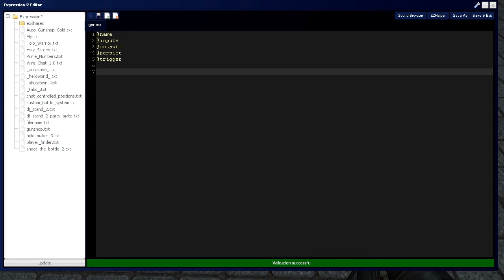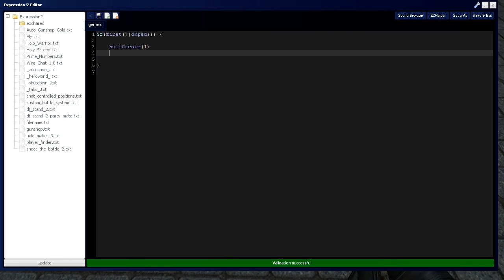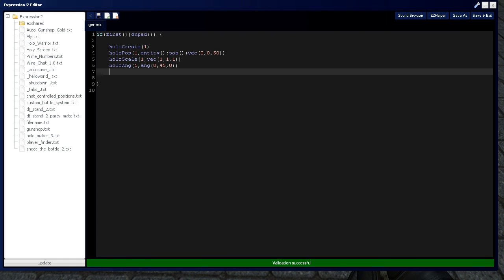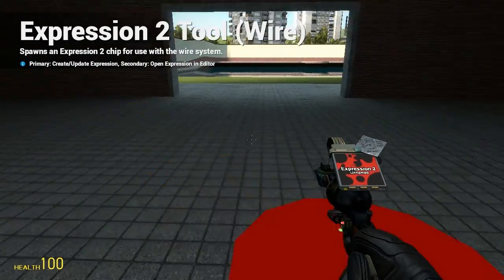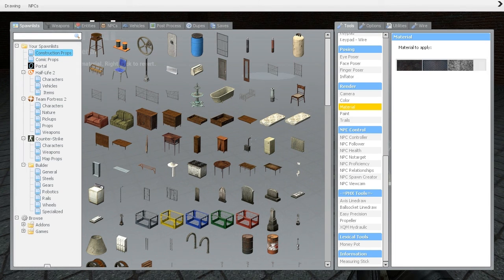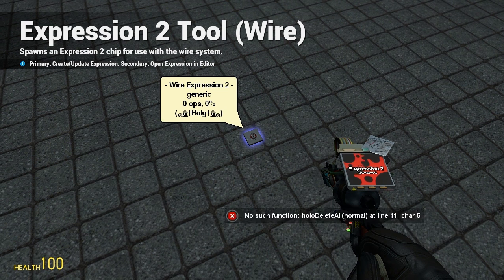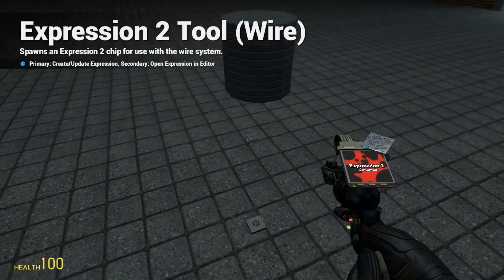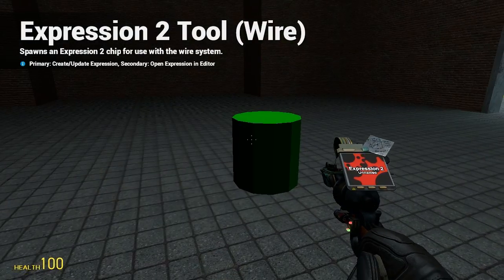[Gmod] Expression 2 Tutorial 11: Holograms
In this tutorial you will learn:
-holoCreate()
-holoPosition() / holoScale() / holoAngle() / holoColor() / holoModel() / holoMaterial()
-holoDelete() / holoDeleteAll()